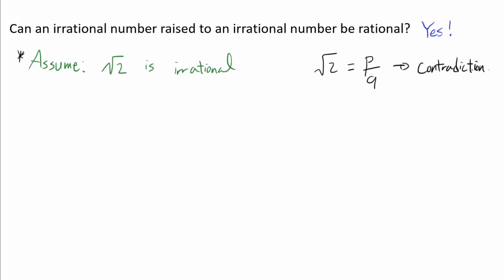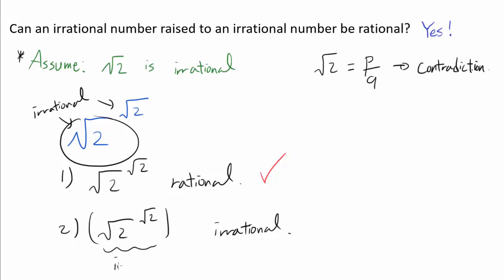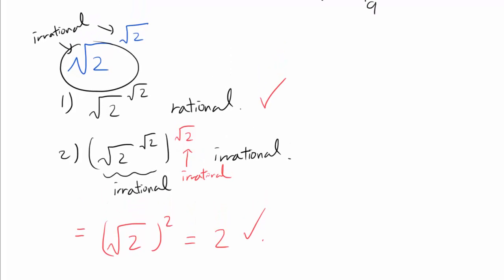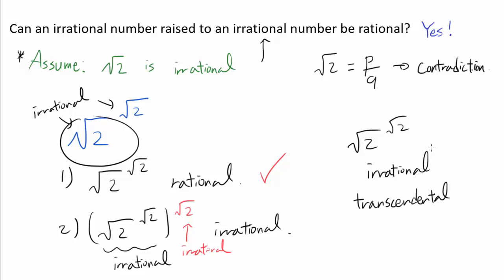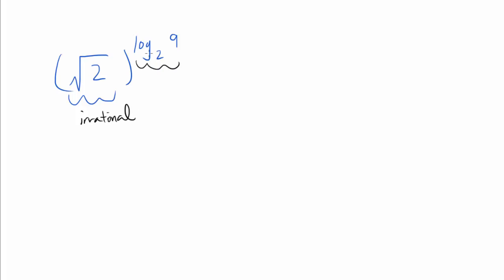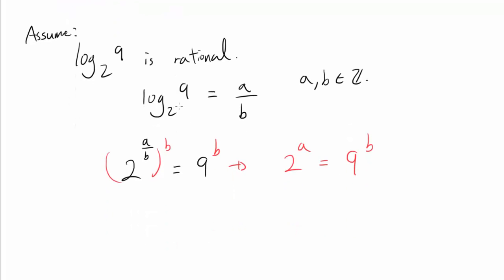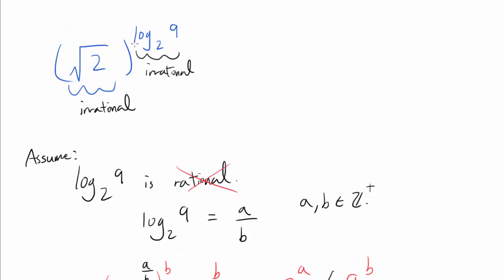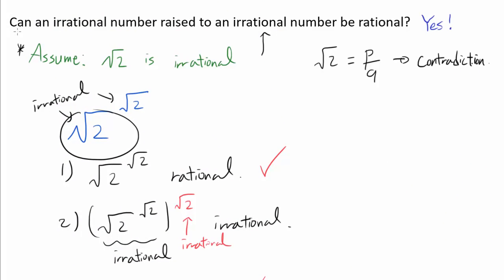Classic Proof that Irrational to Irrational Power Can Be Rational (+an extra proof)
We explore two beautiful proofs that (irrational)^(irrational) can be rational. One is the classic nonconstructive proof and the other one is constructive.

Your support is a heartfelt source of encouragement that propels the channel forward.

Any likes, subscriptions, comments, constructive criticisms, etc., are wholeheartedly appreciated.